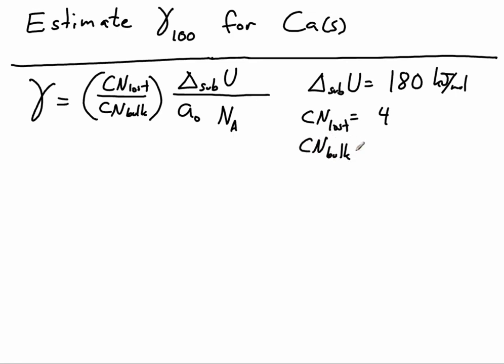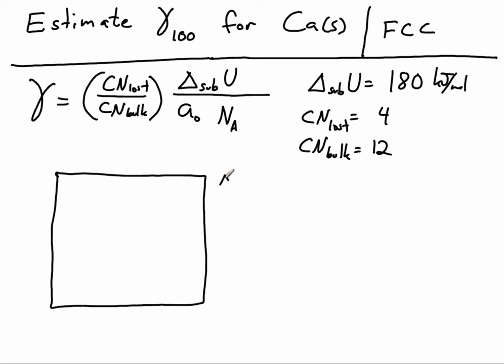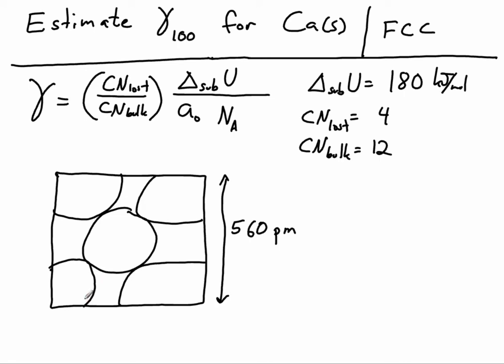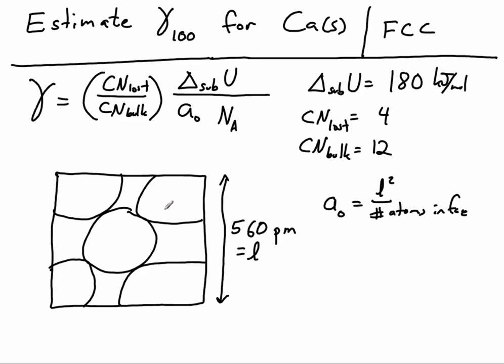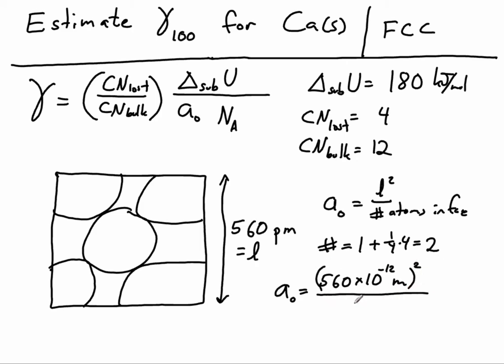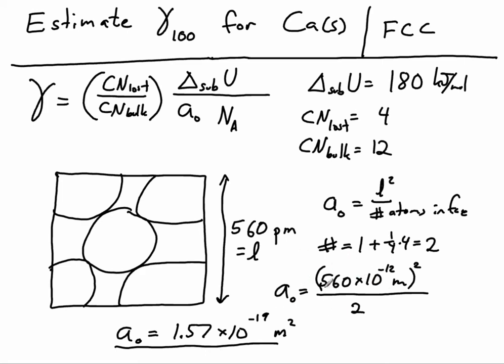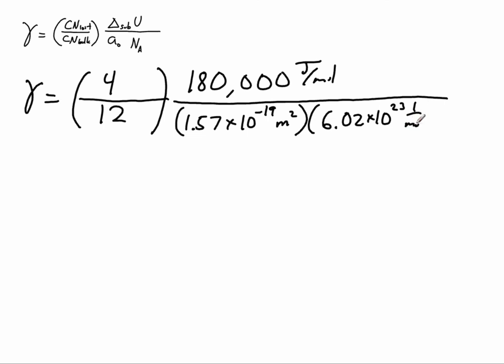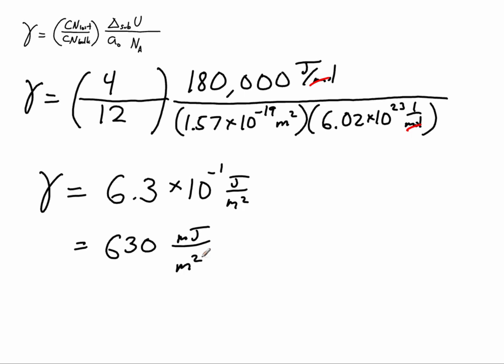Estimating Solid Surface Energy